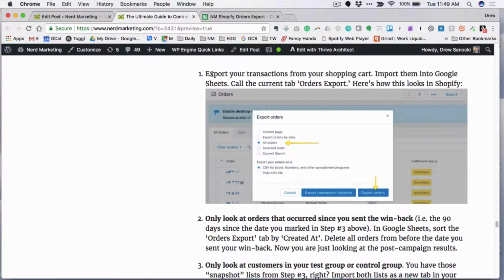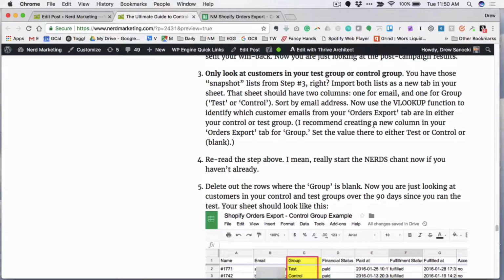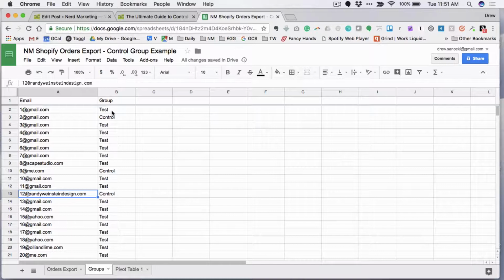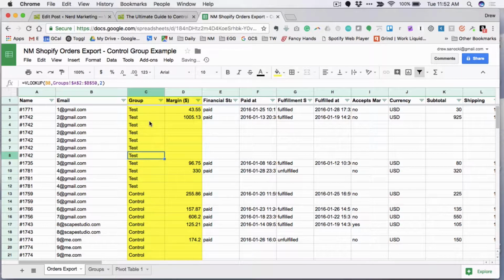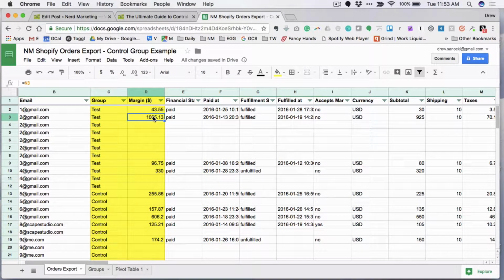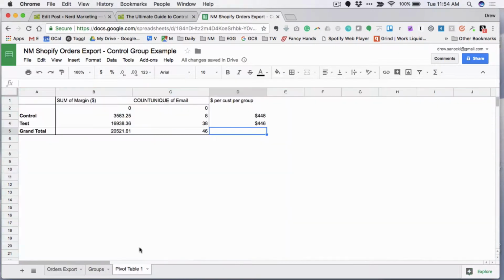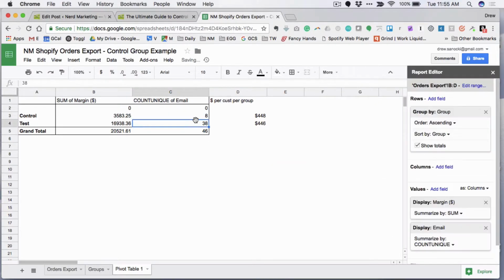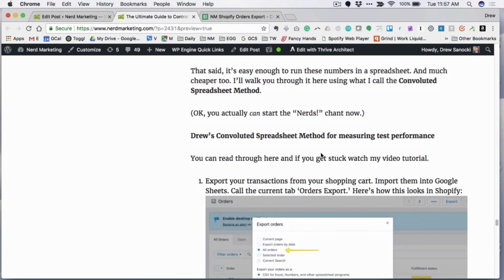How To Measure a Control Group Test Using Google Sheets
For the complete tutorial and how to use Control Groups to identify lost profits,

Running a control group test will help you identify unnecessary marketing spend. Measuring the performance of the test group versus the control group ain't always easy. But using Google Sheets, you can knock it out in no time.